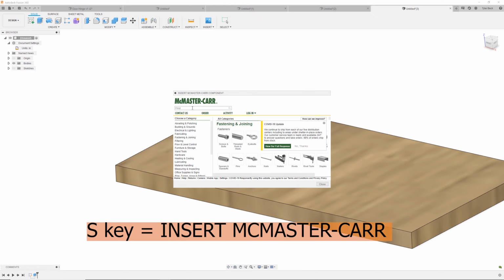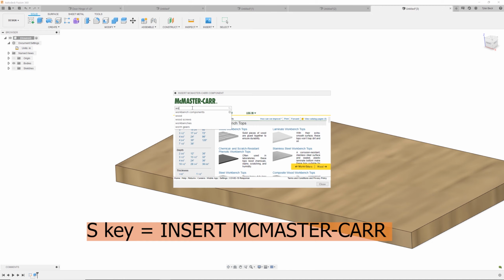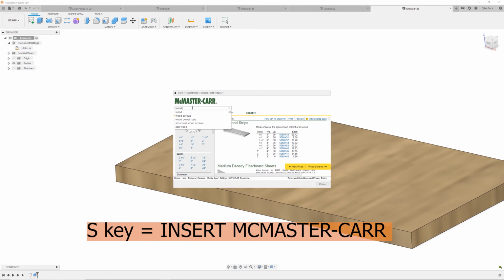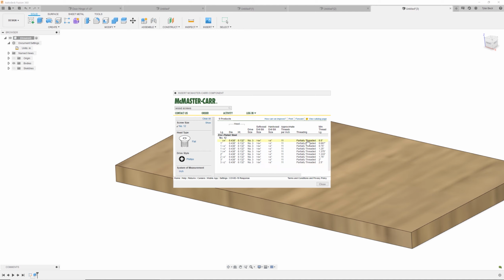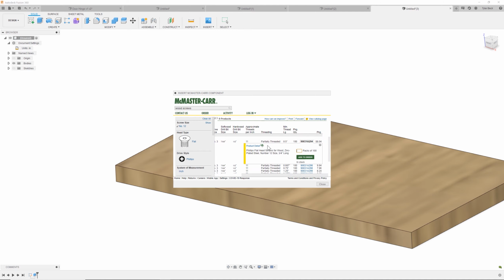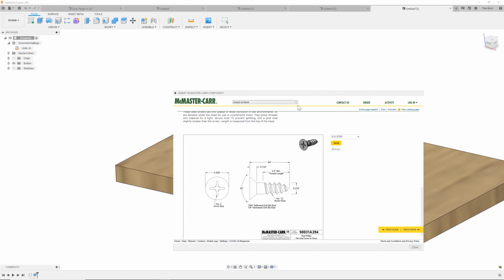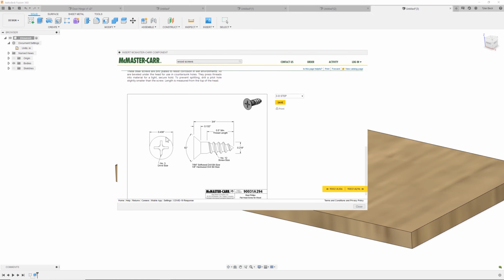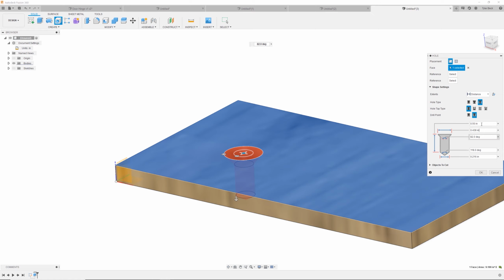How To Find Dimensions For Hole Tool in Fusion 360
How To Find Dimensions For Counter Bore And Counter Sink Holes?  - If you have a screw you need to design holes to fit how do you find those specs?Fusion 360 Hole Command and McMaster-Carr Is One Good Option Shown In This Video.